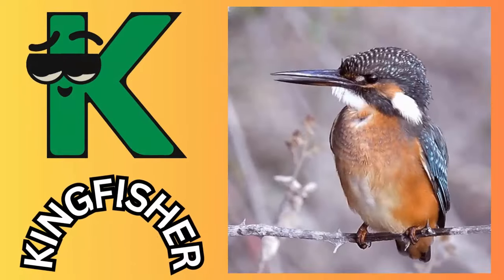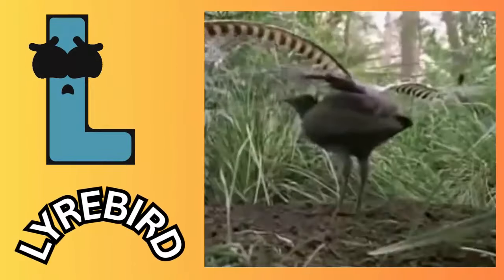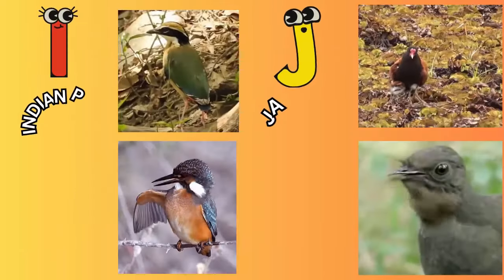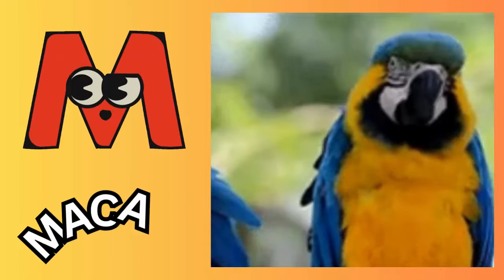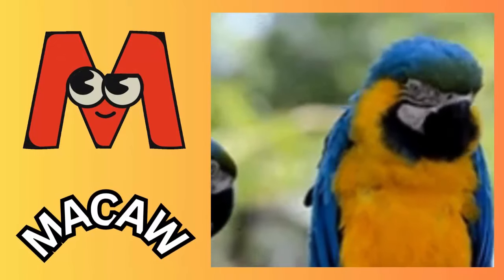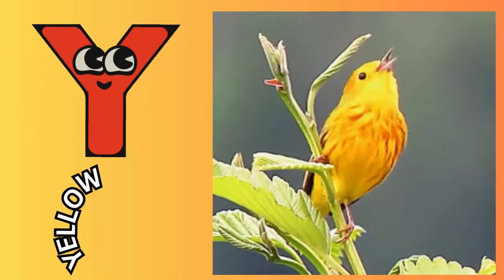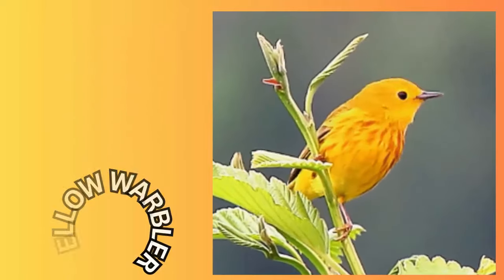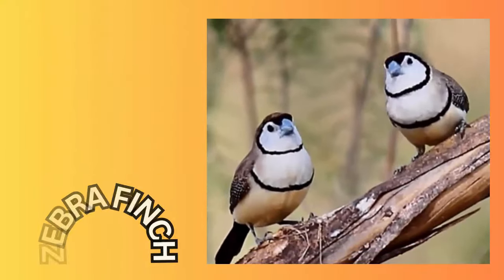ABC Song | Birds 🕊️ ABC Song | Phonics for Kids | Baby Alphabet Letters | Learn ABC